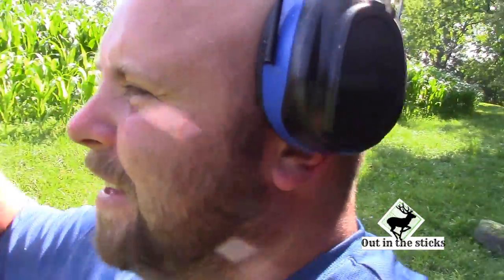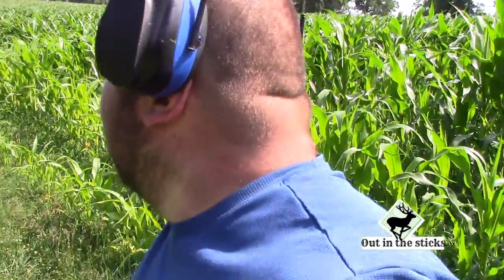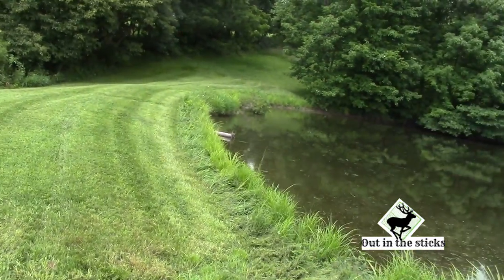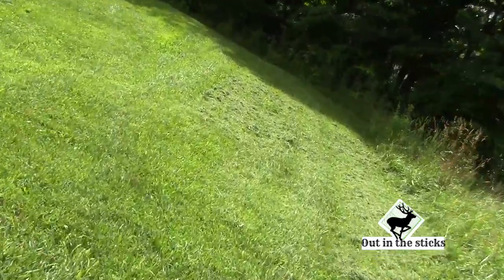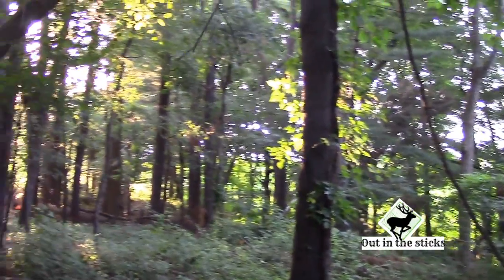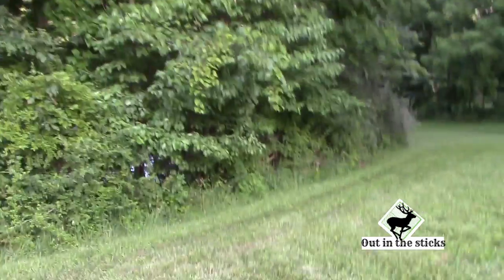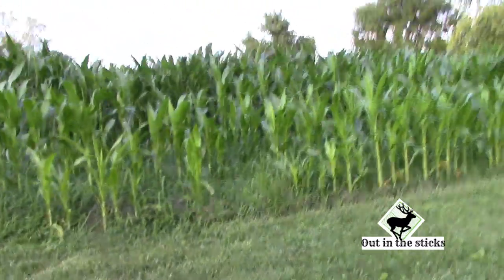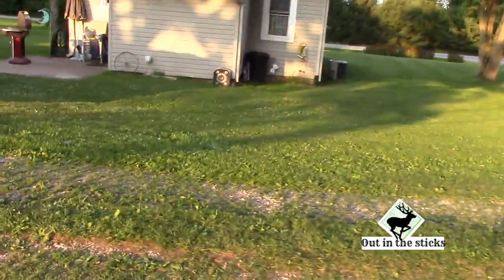The fastest lawn mower EVER!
I am mowing a field with a zero turn lawn mower.